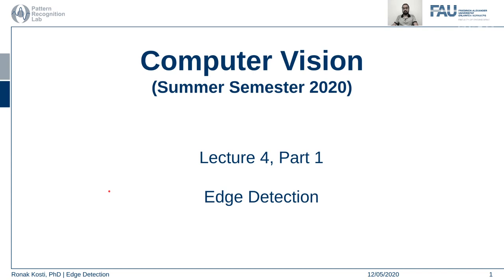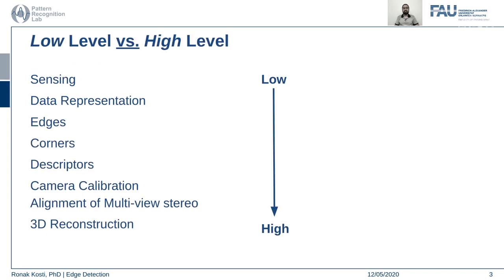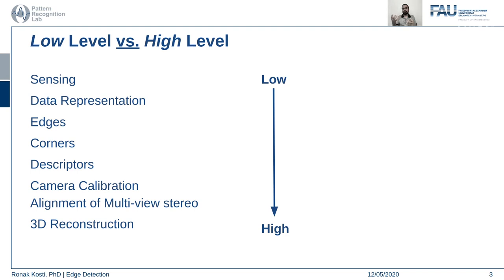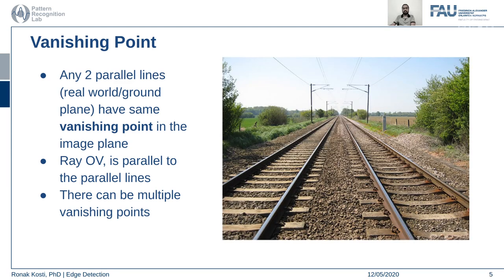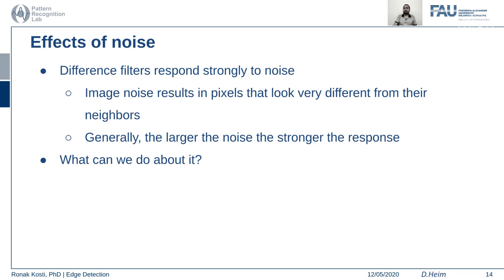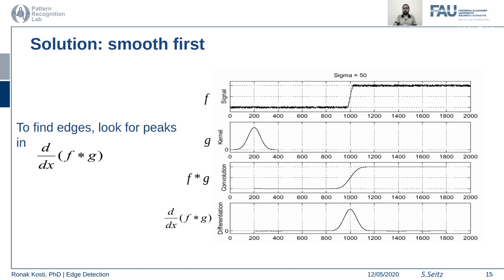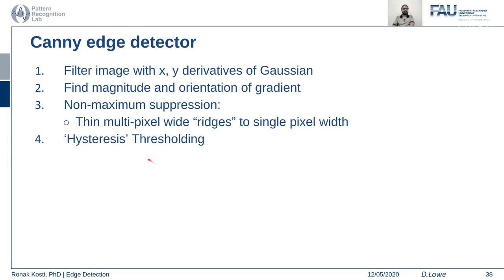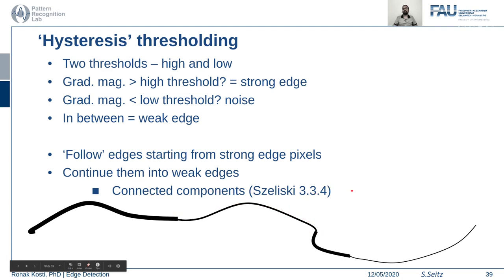Edge Detection (Lecture 4, Part 1)